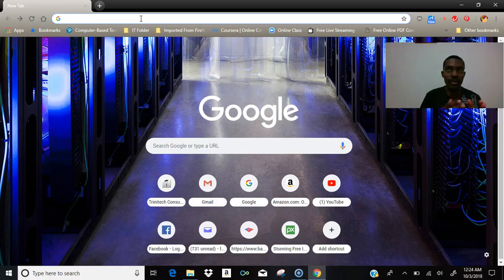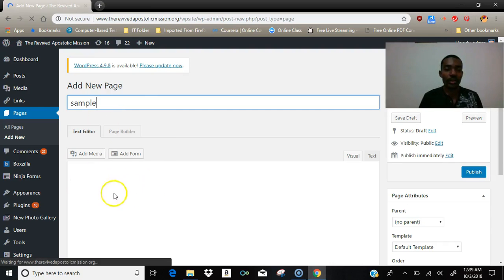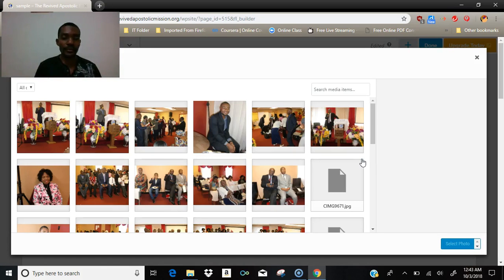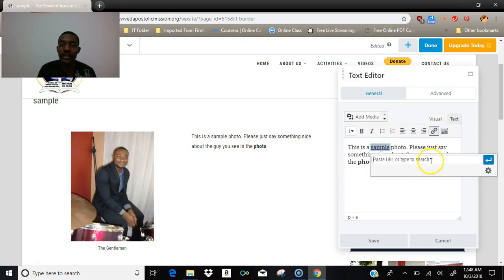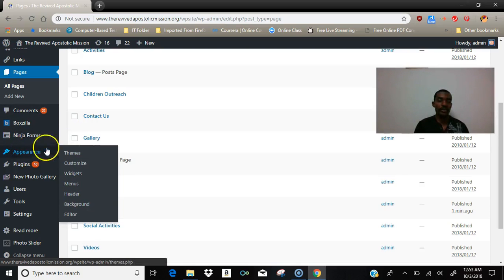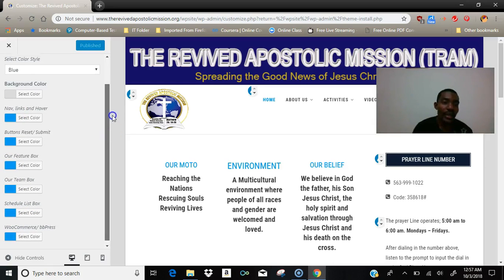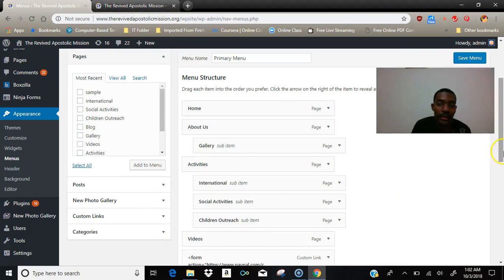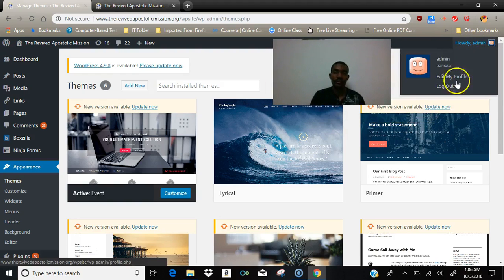More about WP